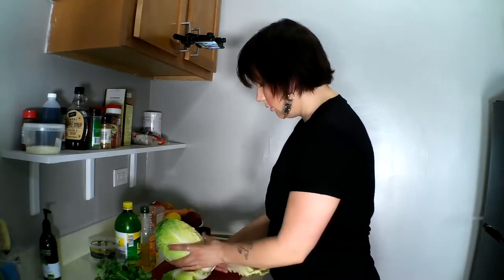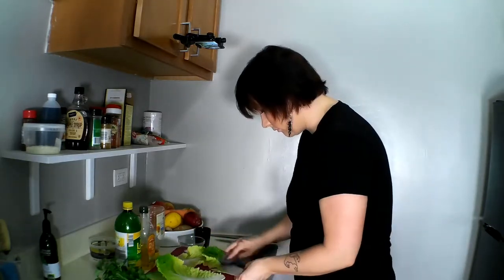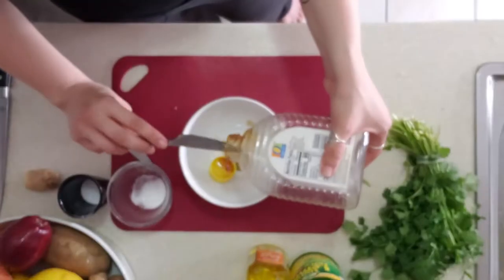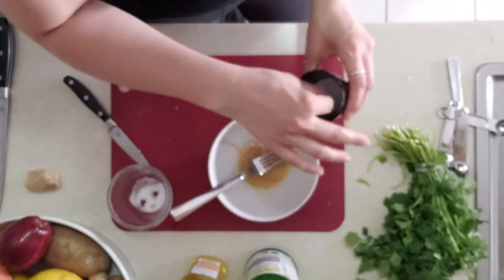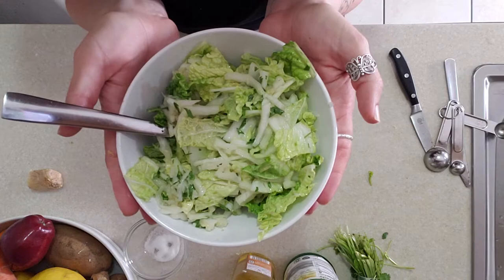Simple Recipes: NAPA CABBAGE!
Well my little sprigs, today is Napa Cabbage day. It is a beautifully textured vegetable and a great base for salads, slaws, and soups. This salad is a great option for these hot days when you just don't want to turn on your stove.

INGREDIENTS

Napa Cabbage
Olive Oil
Lemon Juice
Ginger
Cilantro
Honey/Sugar
Salt

If you make this take a pic and tag me on Instagram @its.knife.knife
I wanna see what y'all are doing!

Also, in light of recent uprisings in the U.S. and the fight for police abolition and against discrimination and violence against black people I encourage you to check out these Black Lives Matter websites and see what you can do to volunteer.